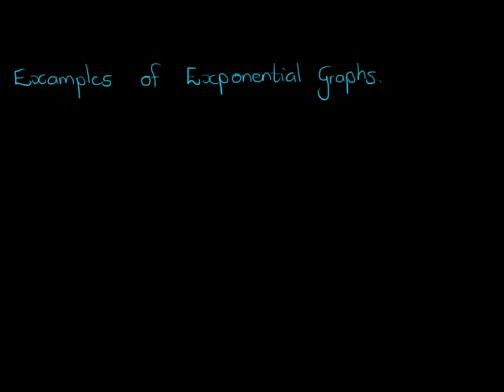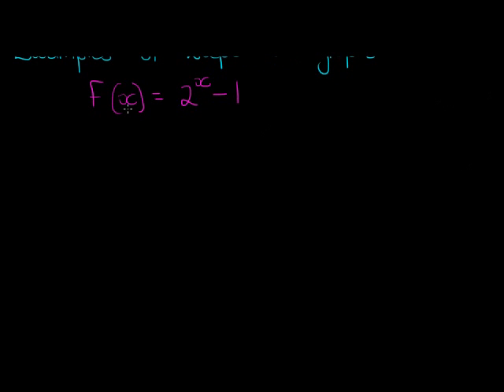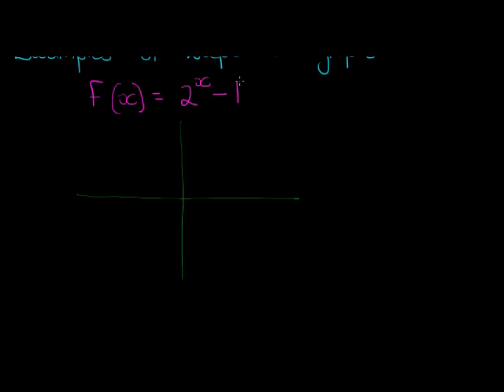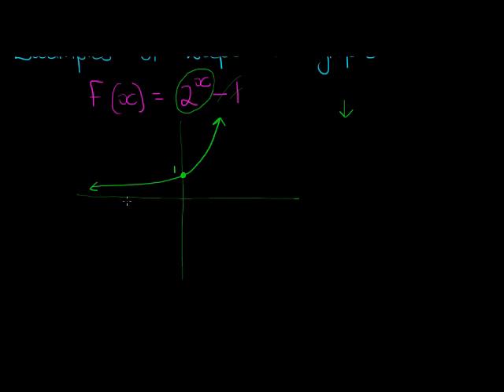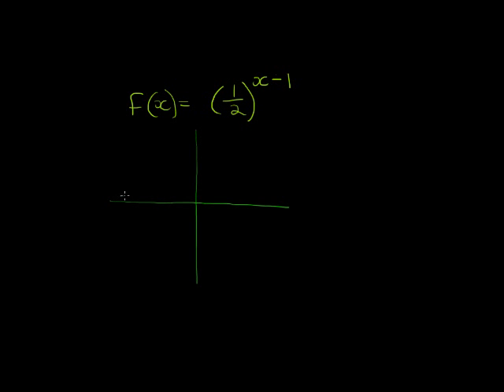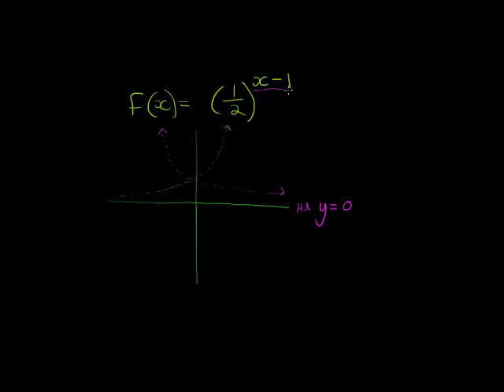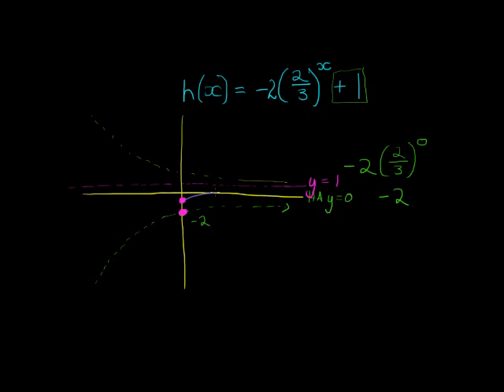Examples of drawing exponential functions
Examples of drawing the exponential function

For an online course that covers functions and graphs and other topics for Matric Mathematics join this course for free.